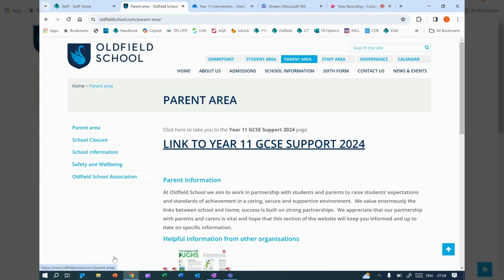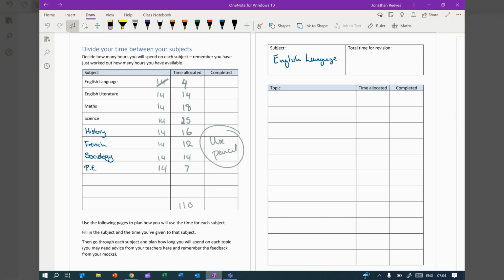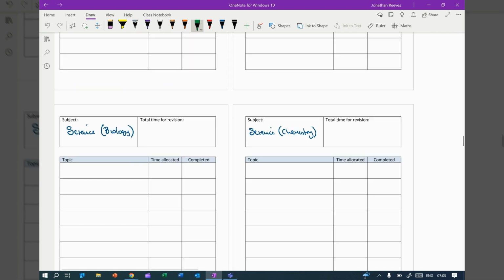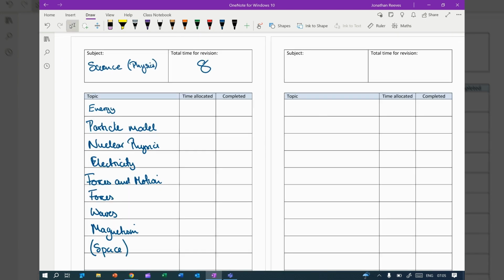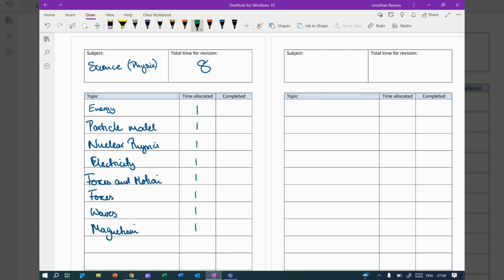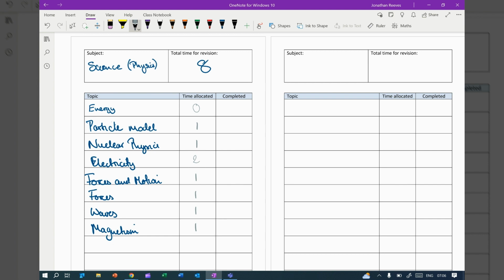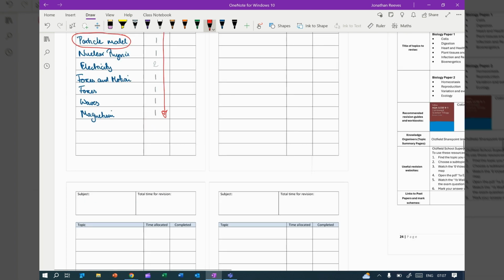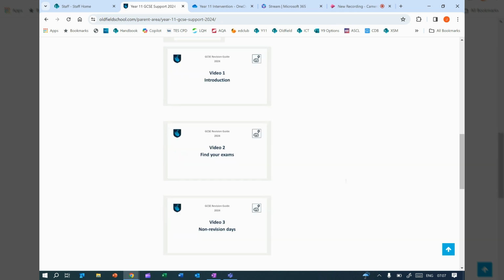Video 7: Divide up your subject time